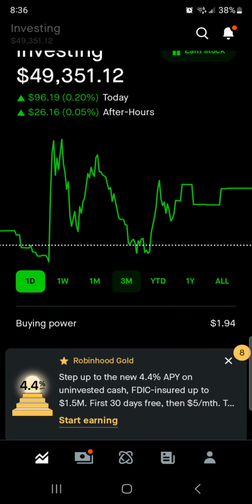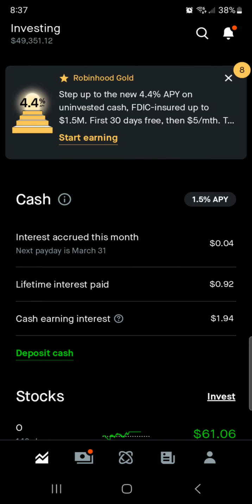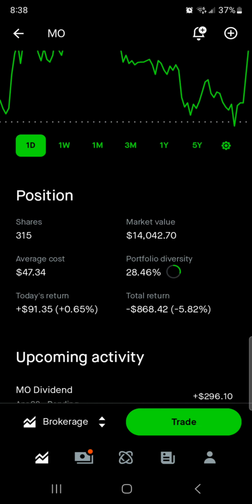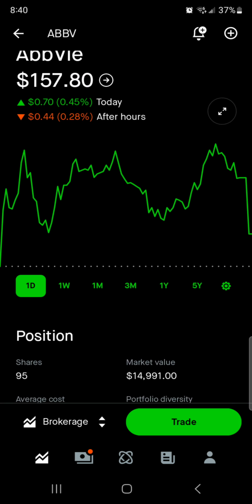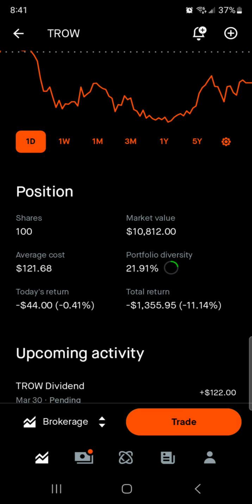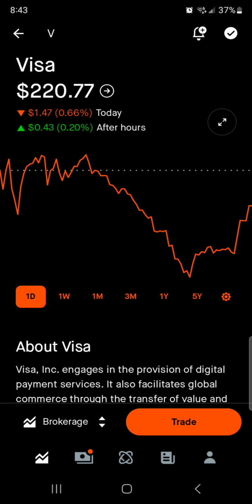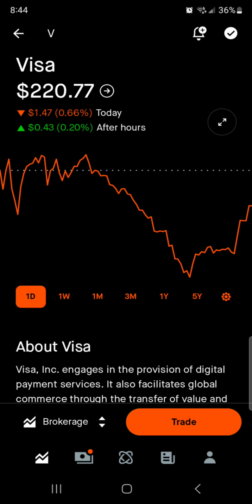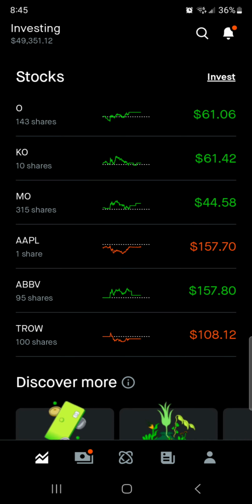My 49k Robinhood Portfolio Update Episode 386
Hello fellow dividend investors! I am that Dividend guy and I'm so glad to be uploading today. I hope everyone had a great green day in the market! Today we were actually up which given the latest market trends is kind of surprising but I'll take it. I only had a couple positions that were in the green today. First off is Abbvie which is sitting at a huge 60 plus percent return. Apple is also sporting a nice near 20 percent return. I only have 1 share of Apple but I hope as time passes it becomes as big as Altria. We had many stocks that were down and are great opportunities to add money right now. Realty Income is down pretty big for me. I would love to add more to my monthly income. Altria is down a little bit but given how big the position is I'm focused on other deals right now. The big play right now in my portfolio is Trow Price. I have and average cost of around 122 dollars. It now sits at 109 that is a huge buy for me. I will add more money to it once dividends are paid and I get a more steady income from my new job.